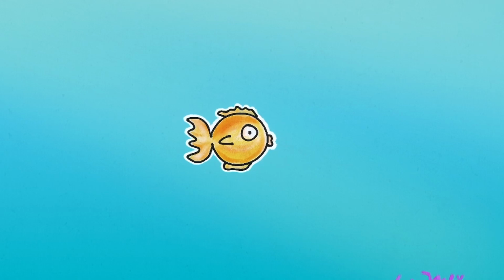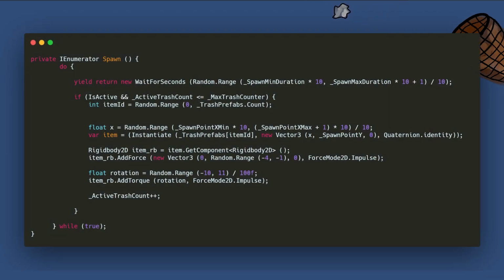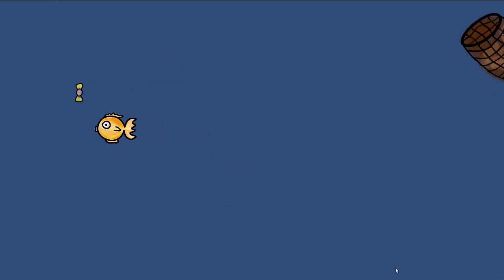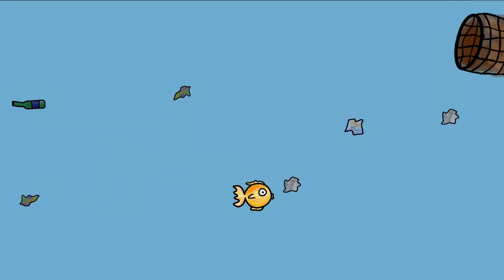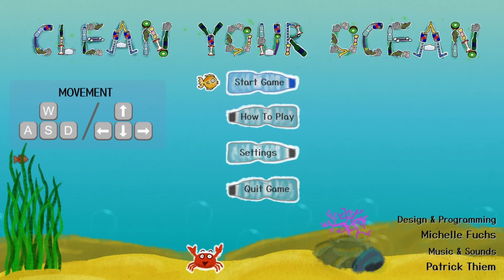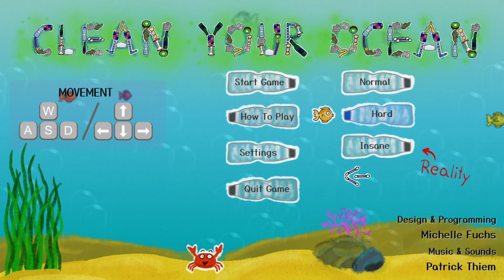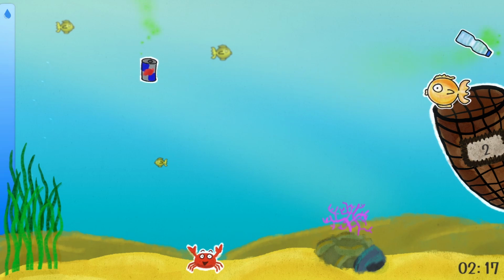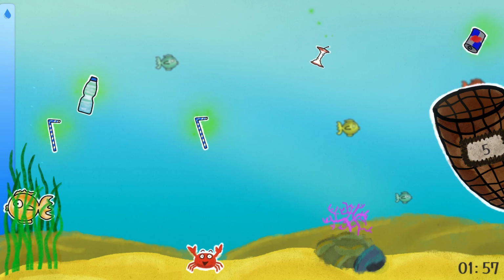How a Fish Cleans His Ocean - Blackthornprod Game Jam #3 Devlog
This game was made in less than 7 days during the Blackthornprod Game Jam #3. I made all art assets and programming myself, whereas music and sounds were made by my partner. I hope you all understand the message behind this cute little game and enjoy playing it or watching this devlog.

Questions, Ideas, Feedback?

My design software (Affinity Designer & Affinity Photo)